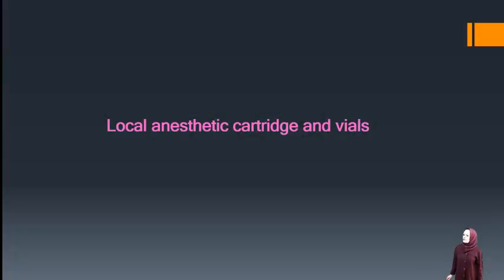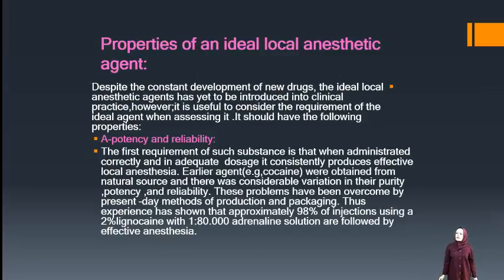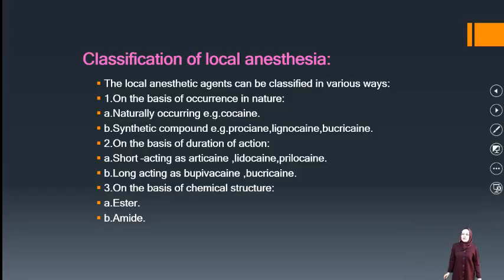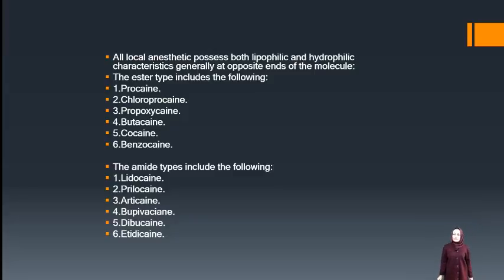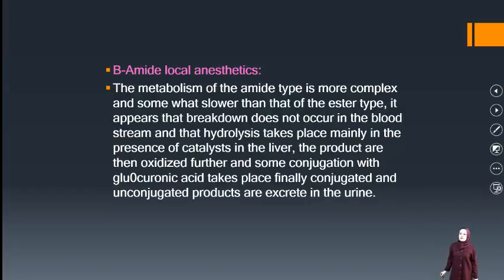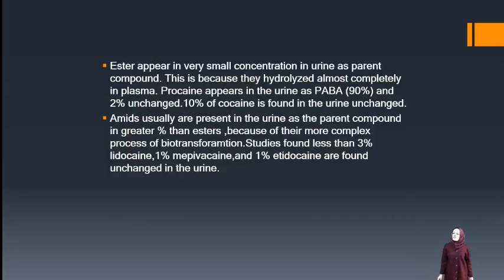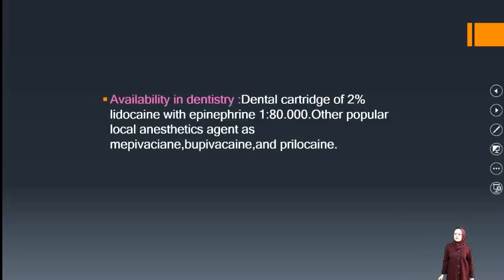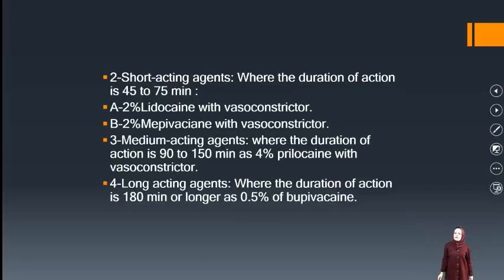الدكتورة لقاء شلال فرحان محاضرة بعنوان ( Local Anesthetic Cartridge& Vials)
جامعة الانبار
كلية طب الاسنان
مركز ابن سينا للتعليم الالكتروني
الدكتورة لقاء شلال فرحان